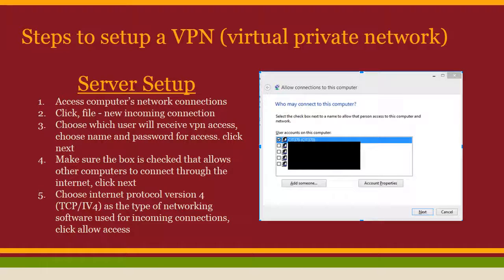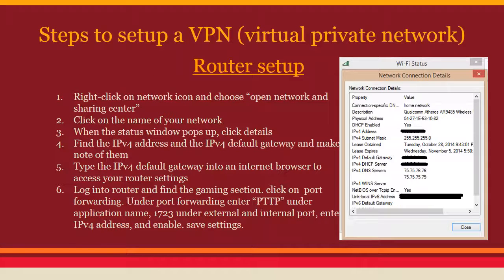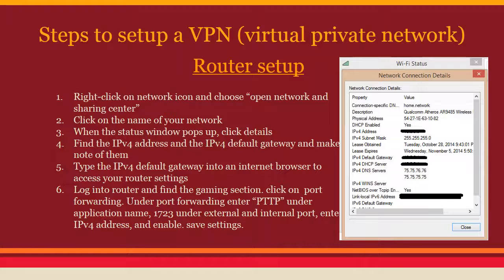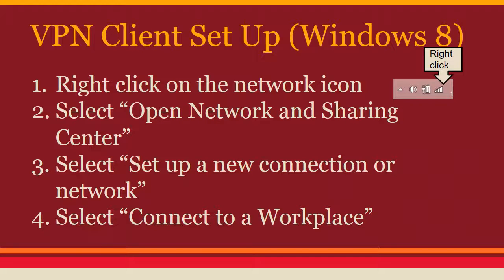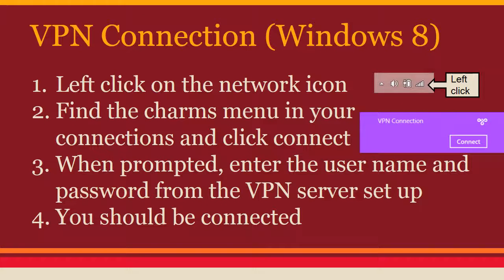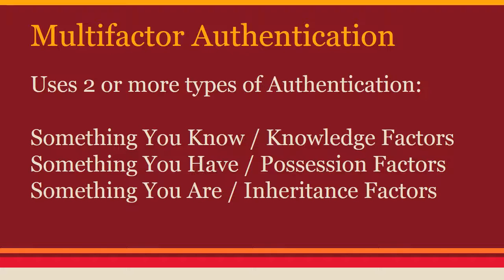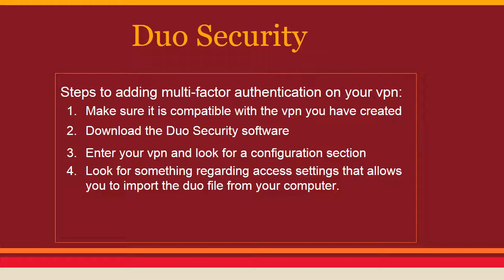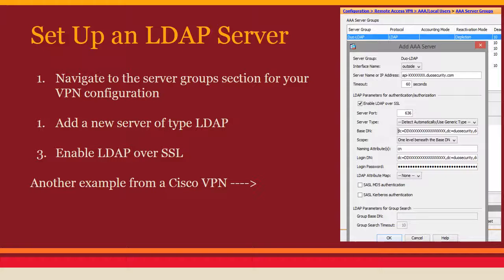Setting up a remote VPN